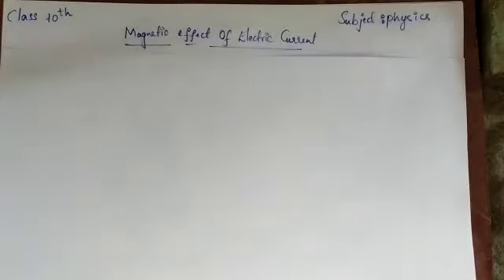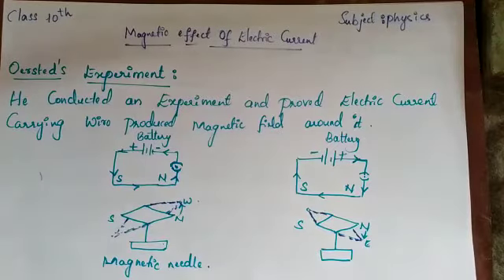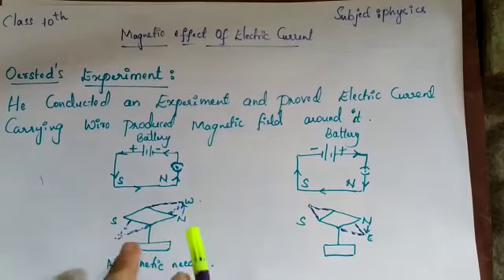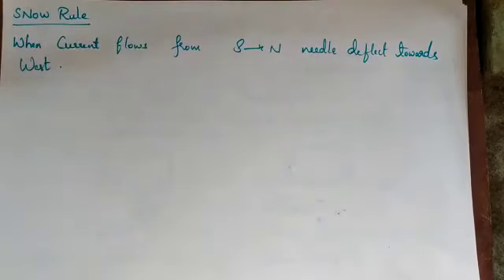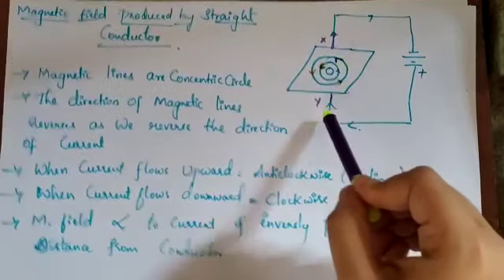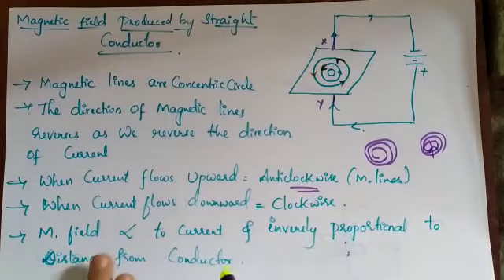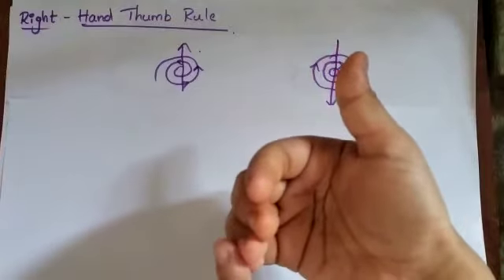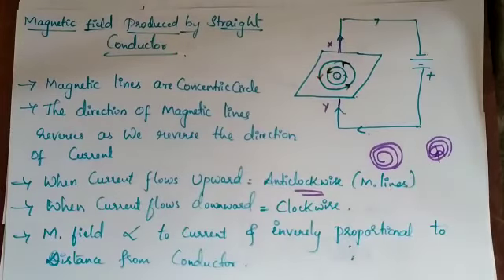Grade 10 CBSE:Physics-Magnetic effect of electric current